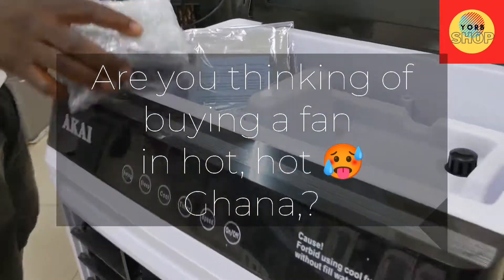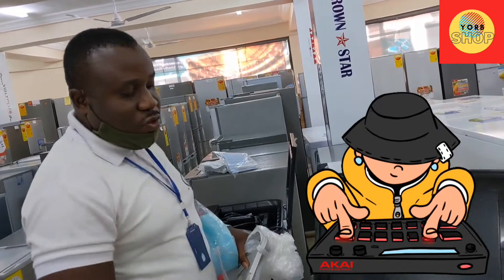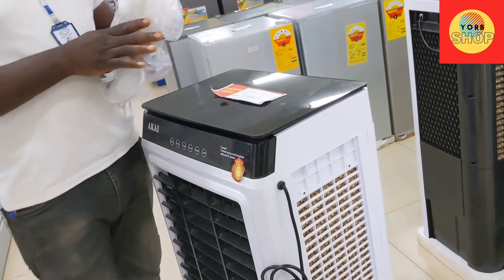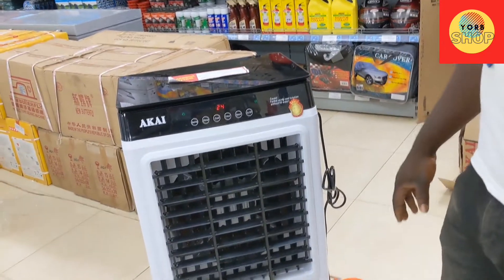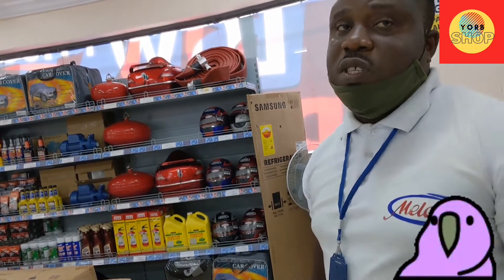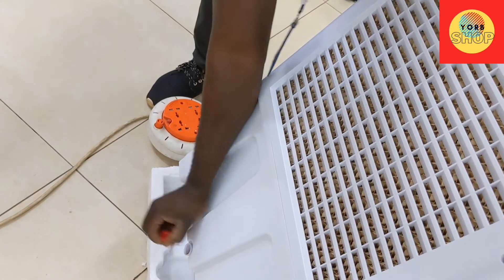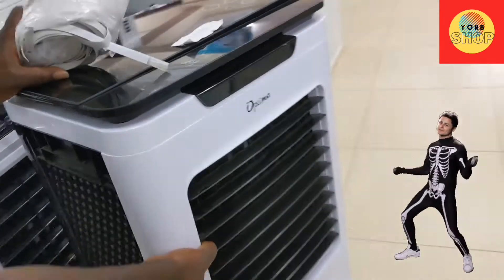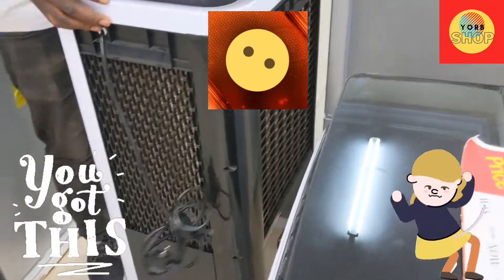HOT, HOT GHANA, HOME APPLIANCES AT MELCOM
Cooling fan versus standing fan, which is better in Ghana's hot, hot sun. We explore the possibilities in local stores in Dawhenya Tema district...
ABIGIE IS OPENING SOON WITH COOL STUFF!